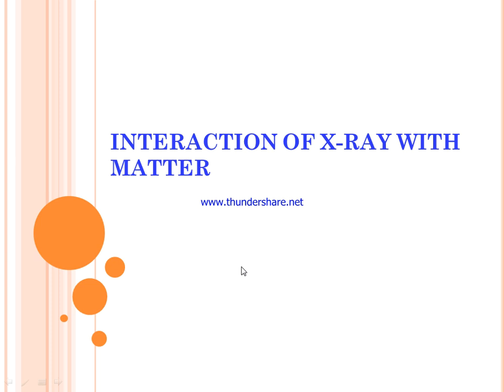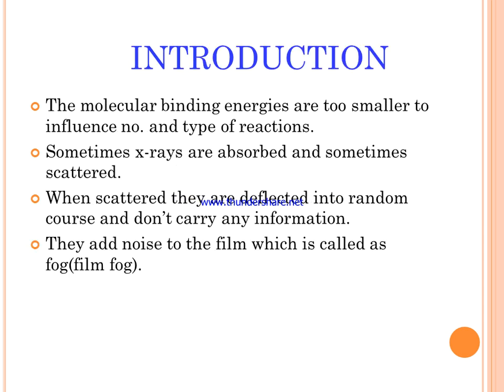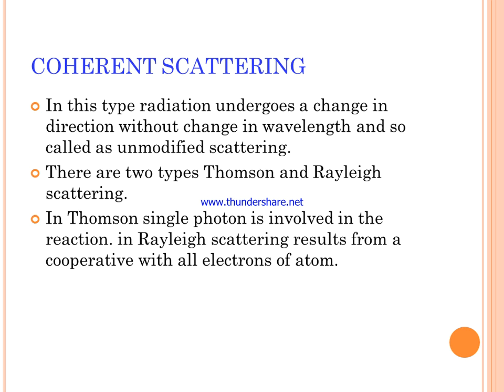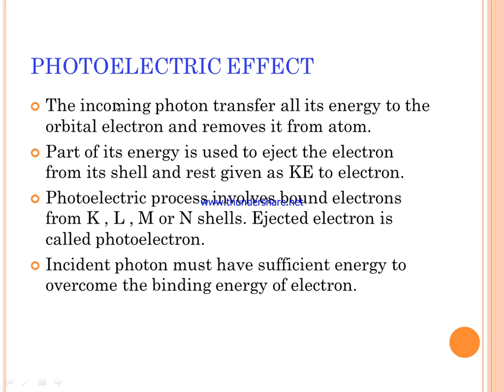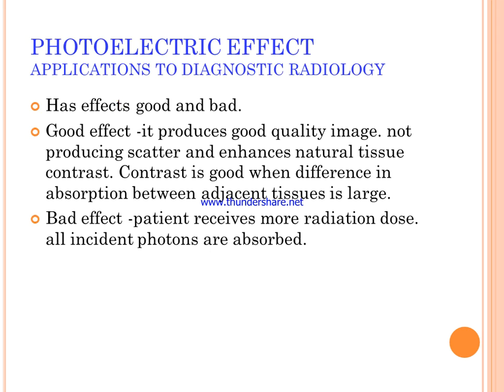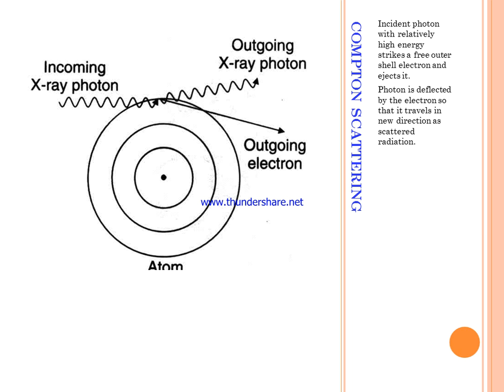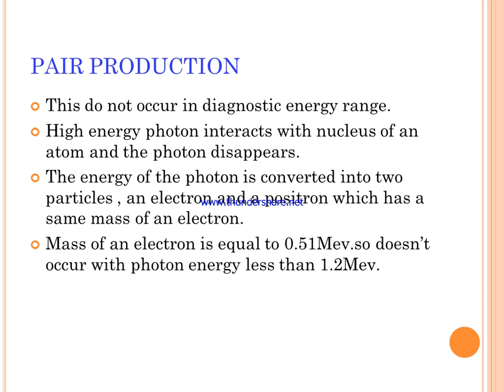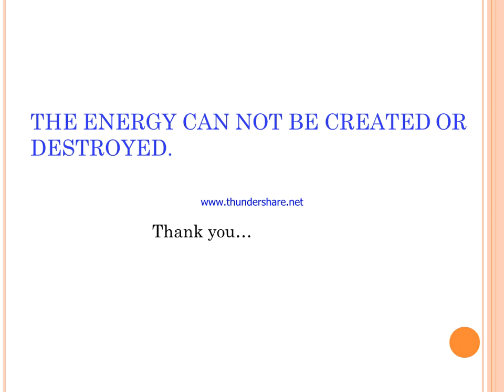Interaction of X- Ray with Matter jane kya hota hai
Hello Everyone Welcome You All In Our Youtube Channel learning radiology ______________________________________________________